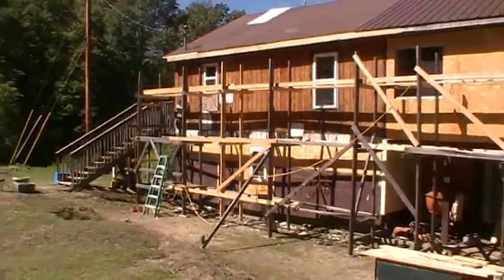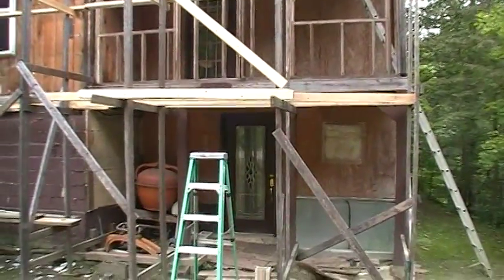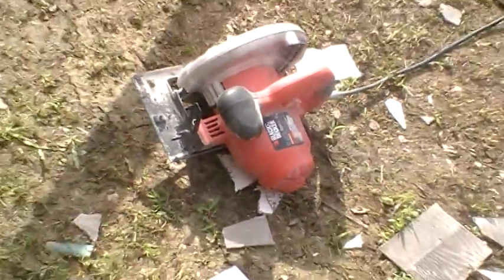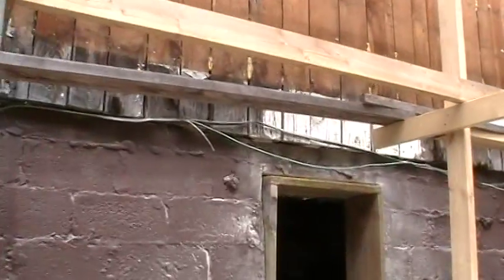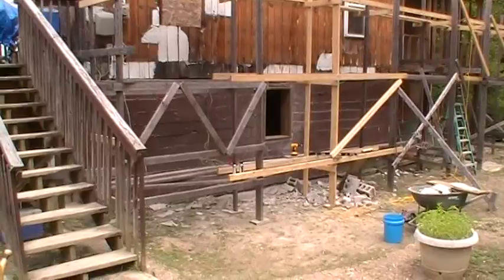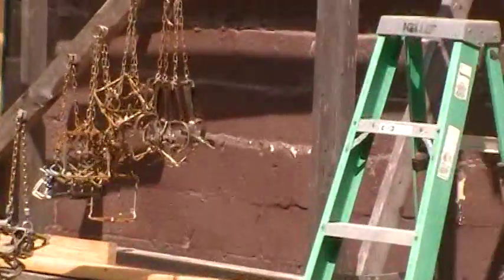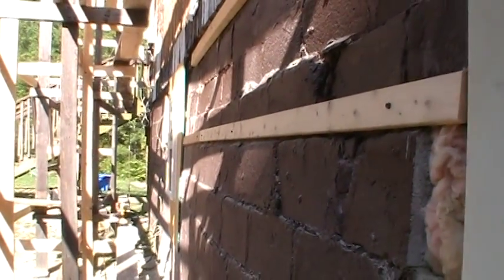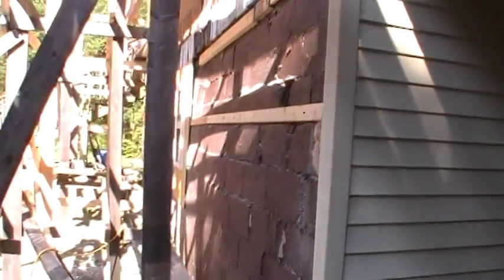Coal Camp House Renovation! ( PART 1) Siding and windows! Coal Camp Coal Camp House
Dave (Trapping World) built a cabin, Dave Wilcox Jr. installed a solar powered electrical system in his cabin, Norm (True North Living) converted a shed into a greenhouse! Now it's time to see if I can hang with the big boys!

Here's what I've been into around the Homestead/Coal Camp house.

Make sure to check on those fellas I mentioned above and see what they've been doing! If you haven't already!